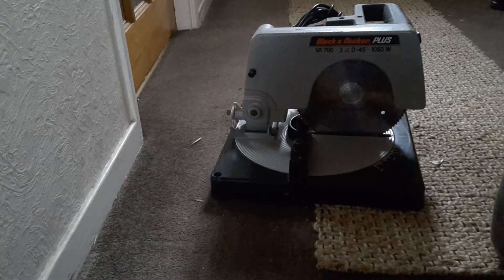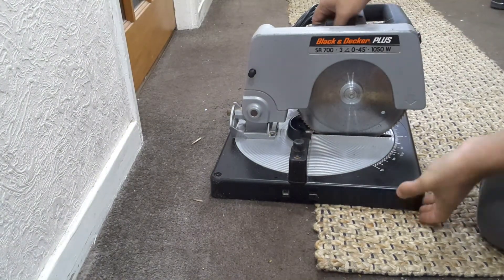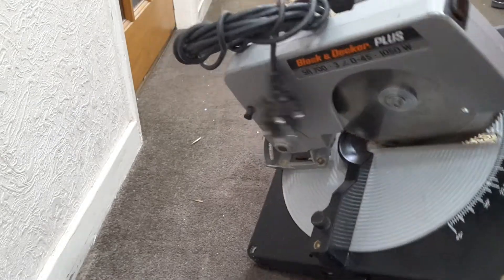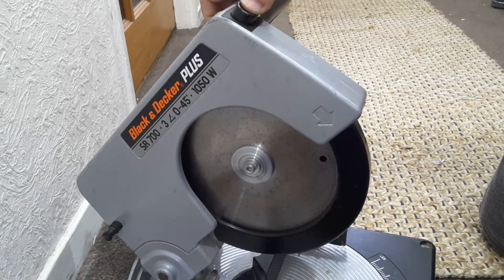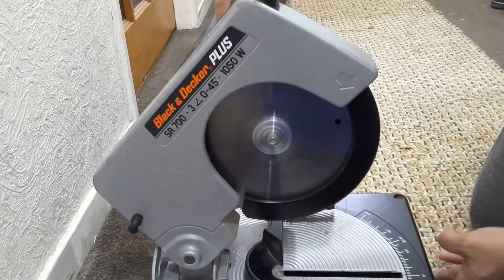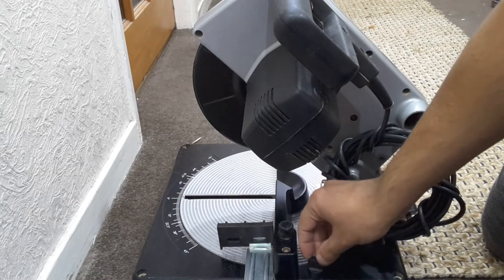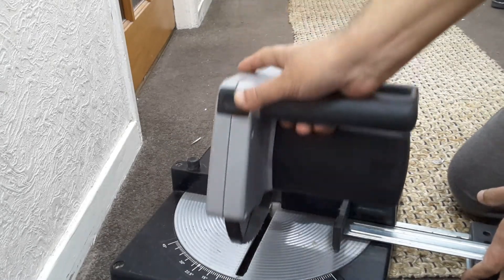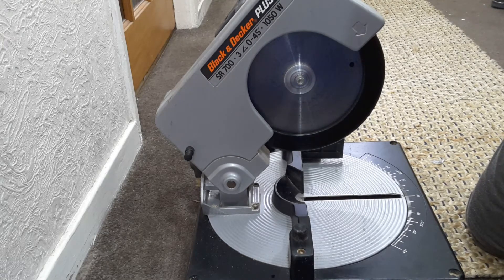Black And Decker Plus SR700 Mirre Saw Review